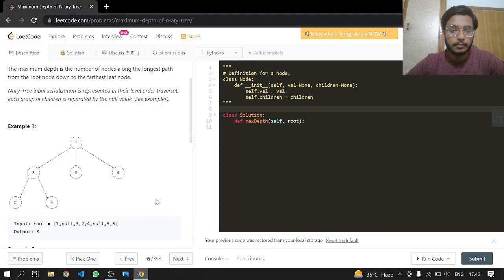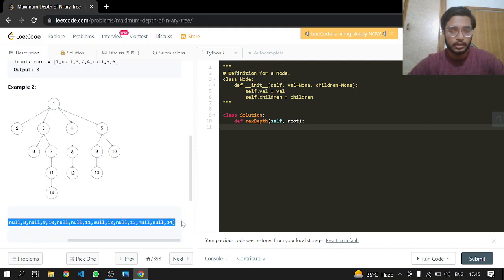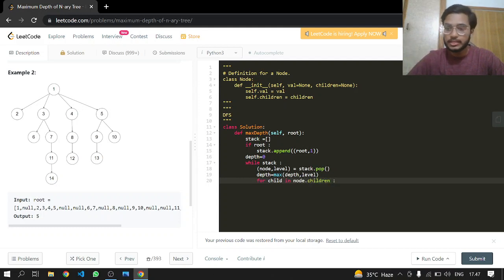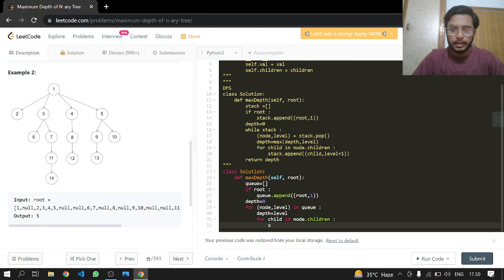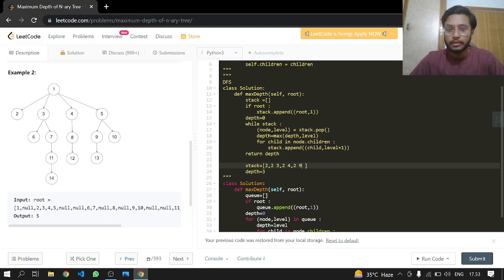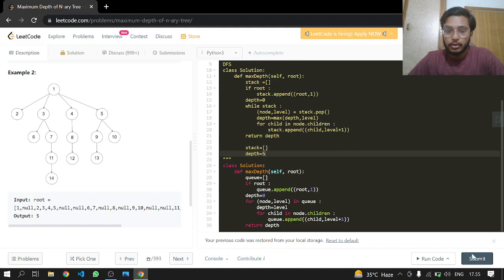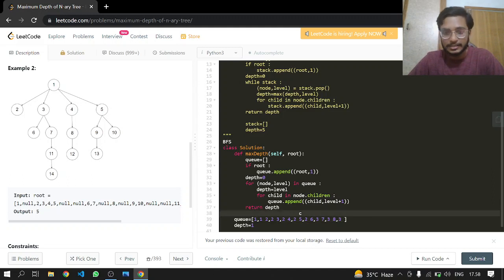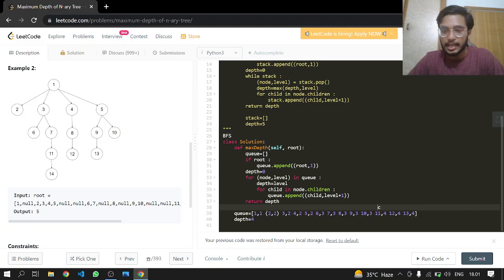559. Maximum Depth of N-ary Tree (DFS & BFS) | Leetcode | Python